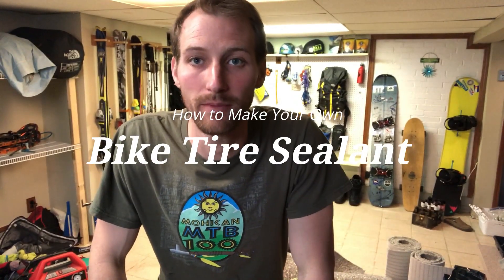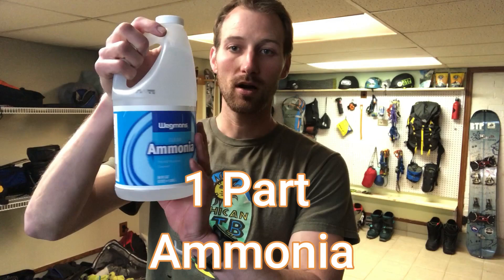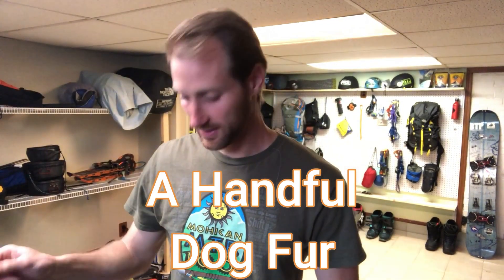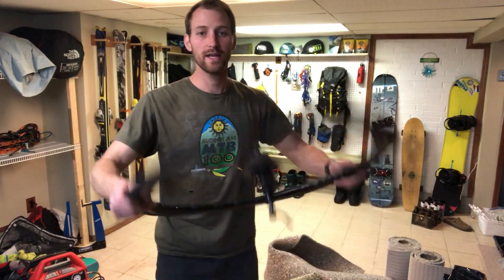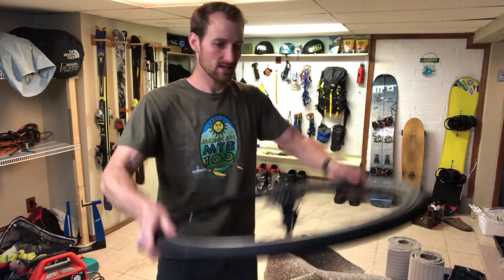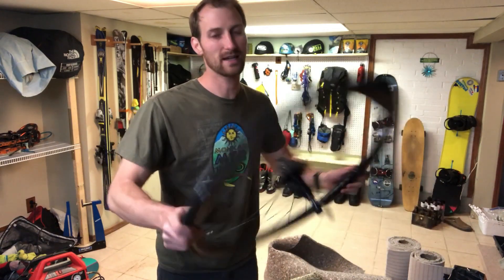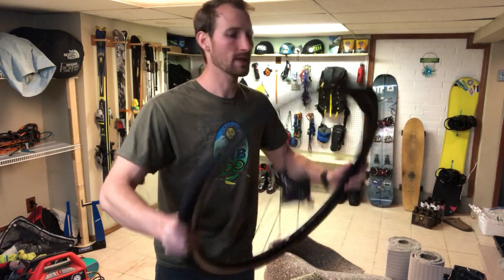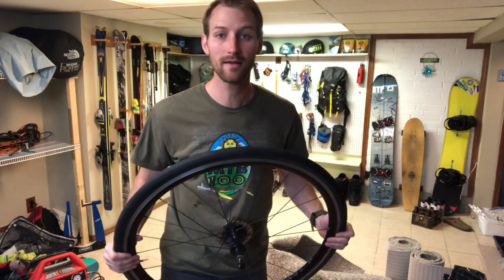How to Make Your Own MTB Bike Tire Sealant, MTB, CX & Road Bikes - Easy, Quick, Cheap and it Works!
During this video I will teach you how to make your own tubeless tire sealant for a fraction of the price of the big brand names out there. Total cost of this is less than $20 and will make a lot. If you have multiple bikes, switch tires based on conditions, or are just plain cheap this is the way to go. The recipe used here only uses a portion of all of the ingredients purchased, plenty is left over so adjust accordingly. Use this sealant in any type of tubeless bike tire set up to fix leaky tires and fix punctures as they happen during rides! Let me know how this works for you, it has been doing the job for me on the trails and the road but if you have ideas to improve this I would like to know. I have attached links to all ingredients in the recipe list below.

The recipe:
2 parts liquid latex

1 part ammonia*

2 parts anti-freeze

4 parts distilled water

5-10 handfuls of dog fur, alternative would be a few tea spoons of corn meal.

*A lot of people have said this is too much ammonia and can have negative effects to your tire sidewalls as well as the valve and rim. If you feel this is true I would recommend using 1/10 - 1/4 the amount as it does still help.